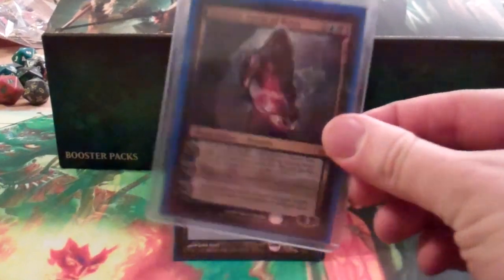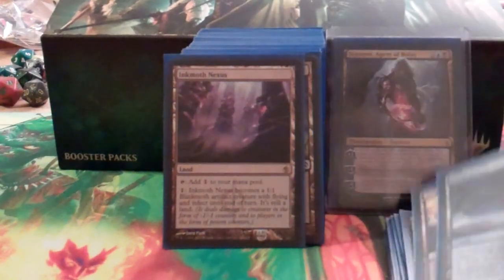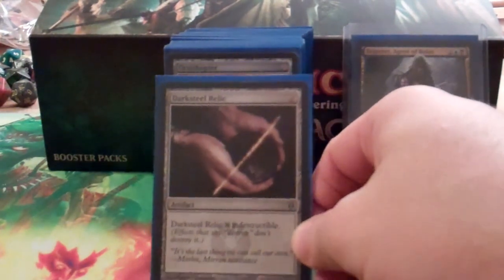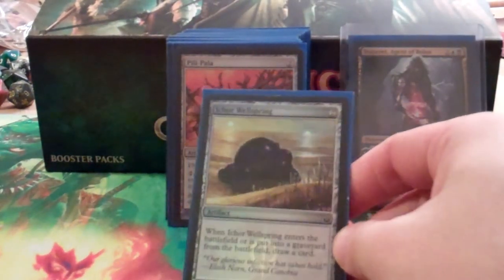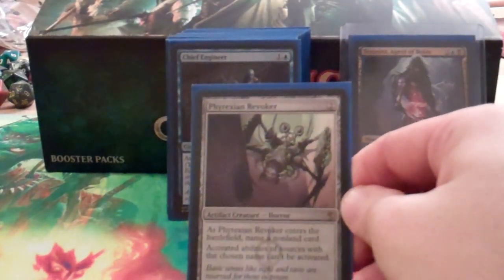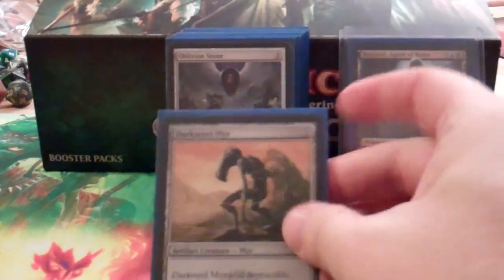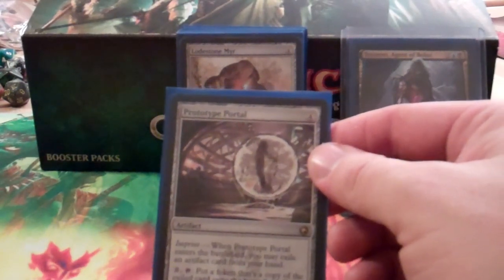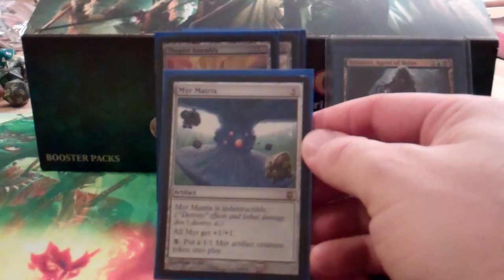Rowe's Tezzeret, Agent of Bolas CMDR Deck [EDH / Commander / Magic the Gathering]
Follow Rowe on Twitter @paperboy311

Tezzeret, Agent of Bolas Deck List

9 Island
2 Swamp
Glimmervoid
Command Tower
Dimir Guildgate
Drowned Catacomb
Dimir Aqueduct
Frost Marsh
Jwar Isle Refuge
Vivid Creek
Vivid Marsh
Inkmoth Nexus
Vault of Whispers
Seat of the Synod
Darksteel Citadel
Cephalid Coliseum
Tolaria West
Halimar Depths
Phyrexia’s Core
Academy Ruins
Reliquary Tower
Glimmerpost
Dread Sanctuary
Ancient Tomb
Temple of the False God
Urza’s Power Plant
Urza’s Mine
Urza’s Tower
Darksteel Relic
Ornithopter
Tormod’s Crypt
Everflowing Chalice
Relic of Progenitus
Expedition Map
Darksteel Axe
Sol Ring
Executioner’s Capsule
Sensei’s Divining Top
Voltaic Key
Codex Shredder
Steel Overseer
Ichor Wellspring
Pili-Pala
Etherium Sculptor
Throne of Geth
Cranial Plating
Ratchet Bomb
Liquimetal Coating
Mycosynth Wellspring
Contagion Clasp
Howling Mine
Phyrexian Revoker
Chief Engineer
Time Sieve
Lightning Greaves
Shimmer Myr
Skeleton Shard
Mimic Vat
Etherium Astrolabe
Grand Architect
Darksteel Ingot
Myr Galvanizer
Darksteel Myr
Oblivion Stone
Palladium Myr
Master of Etherium
Proteus Staff
Chromatic Lantern
Treasure Mage
Basalt Monolith
Jester’s Cap
Vedalken Archmage
Prototype Portal
Lodestone Myr
Icy Manipulator
Unwinding Clock
Tezzeret’s Gambit
Arcum Dagsson
Clock of Omens
Khalni Gem
Mirrorworks
Stuffy Doll
Myr Matrix
Thopter Assembly
Wurmcoil Engine
Mindslaver
Contagion Engine
Mycosynth Lattice
Spine of Ish Sah
Darksteel Forge